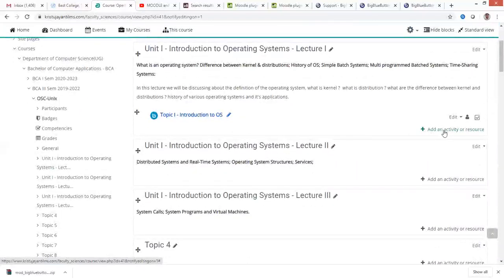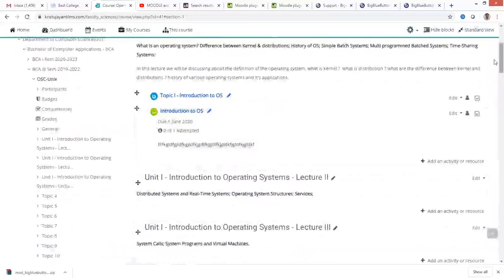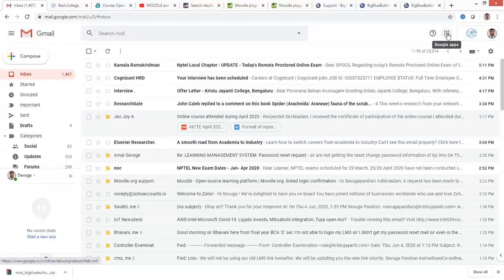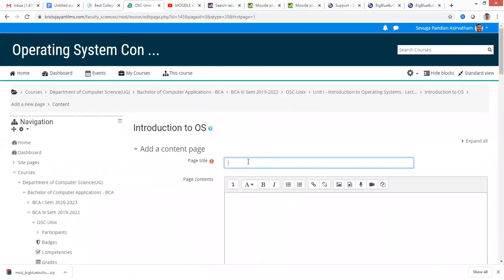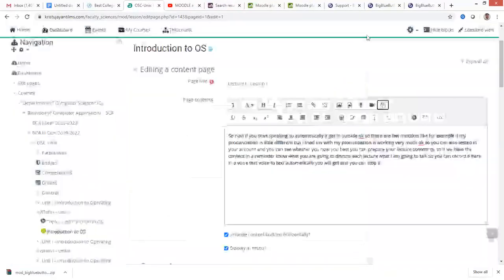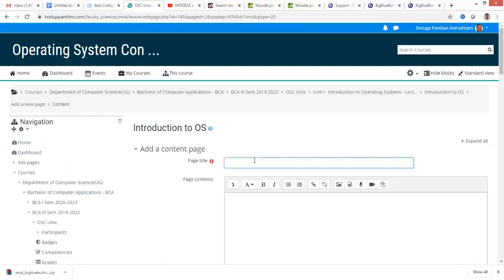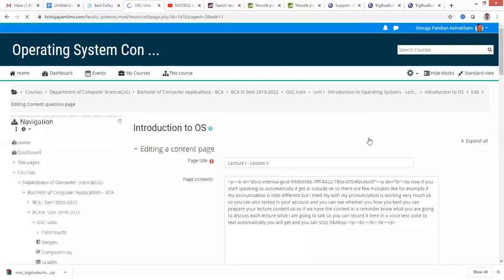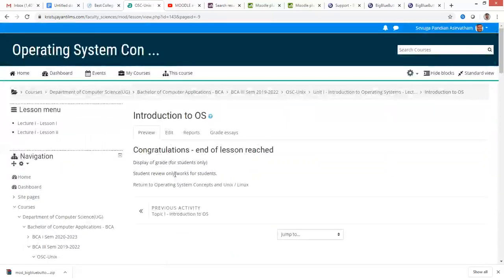Lesson Content Preparation briefing